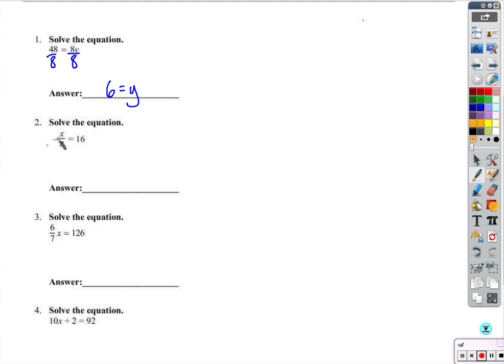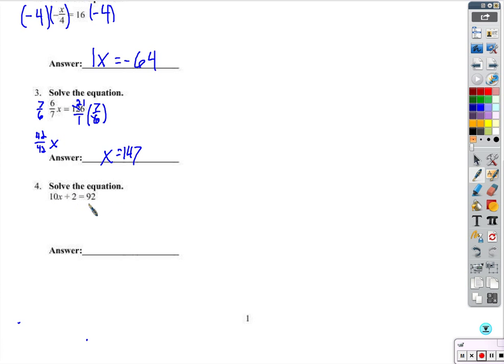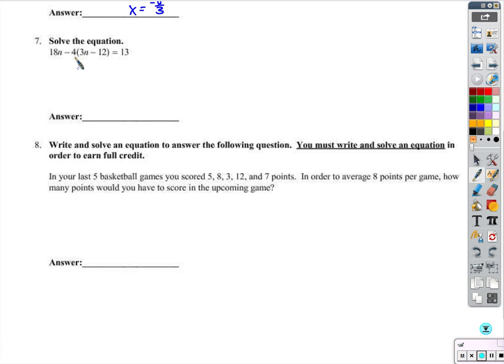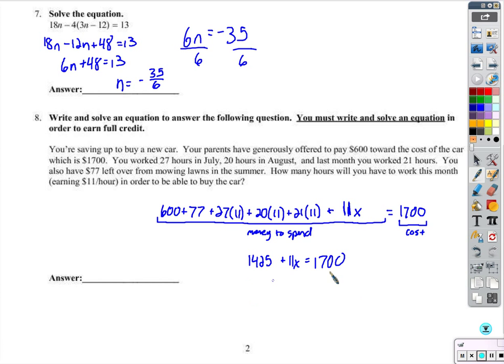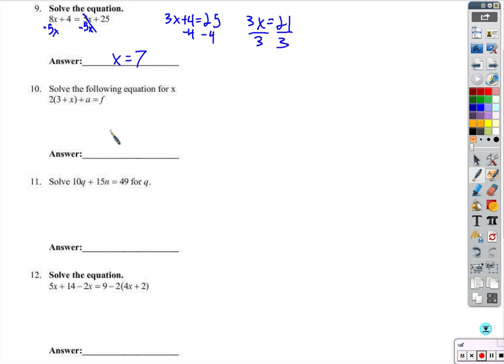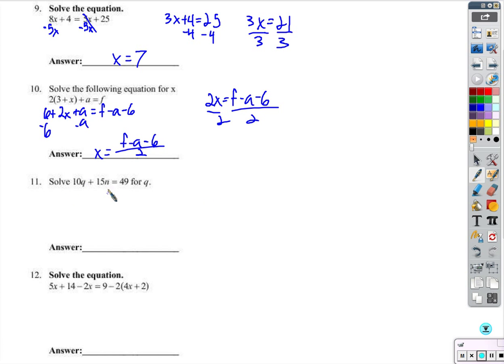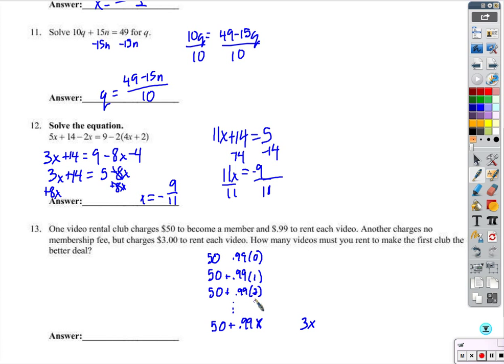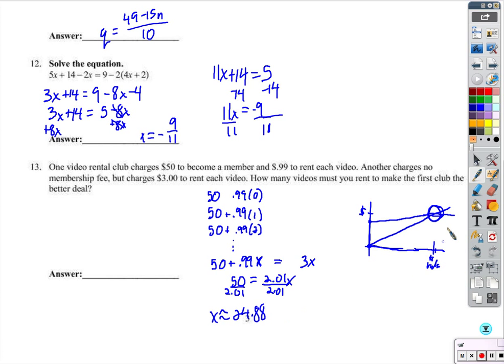Quest 2 walkthrough